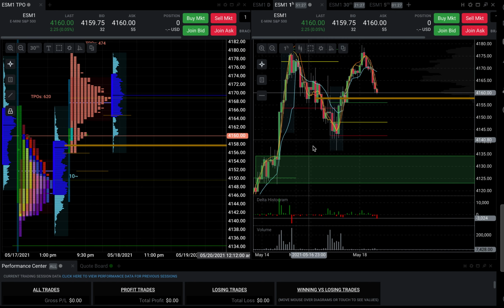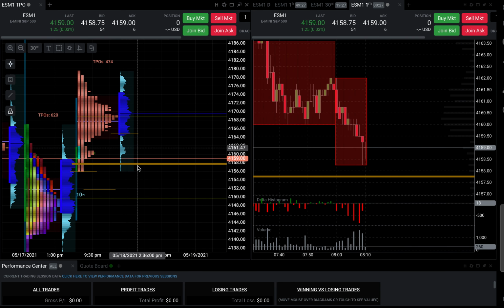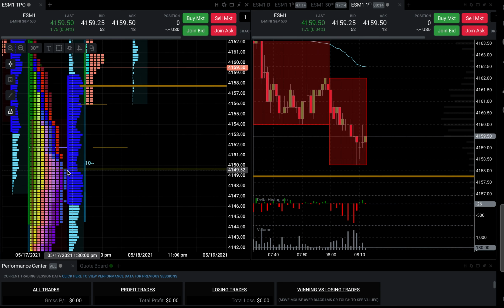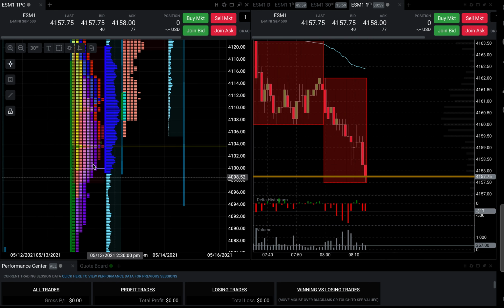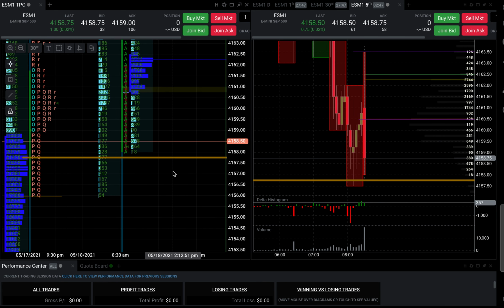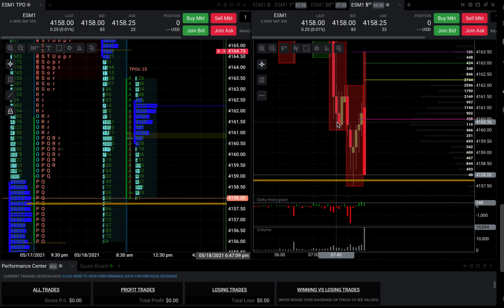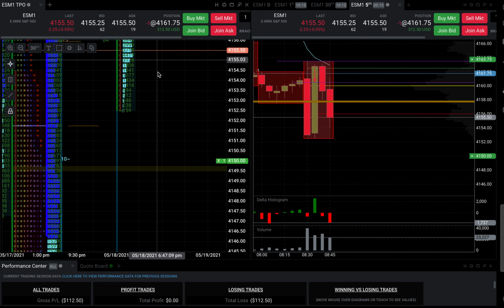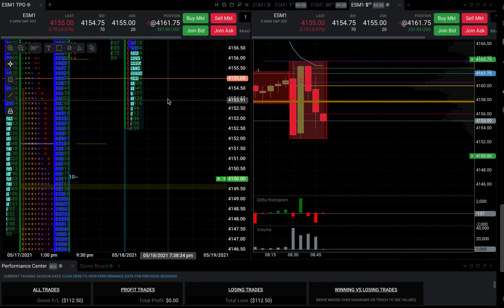05/18/21 Trading Day